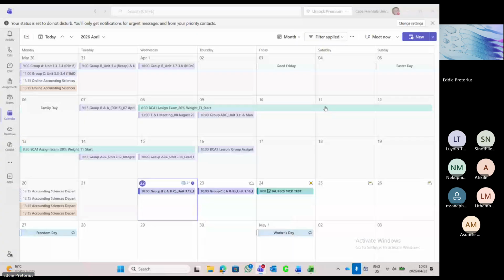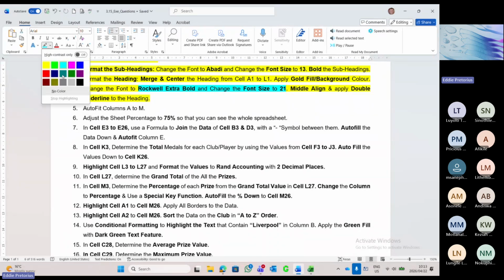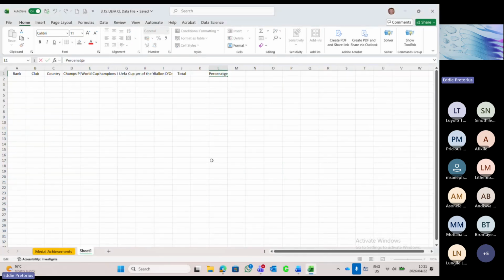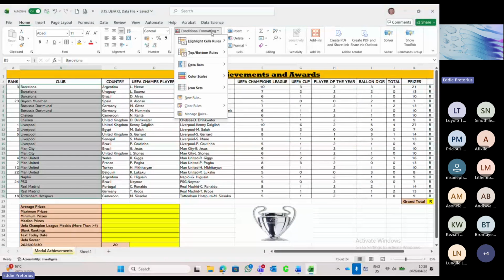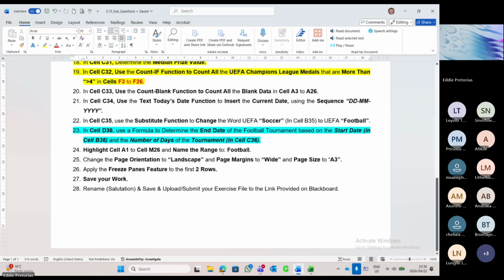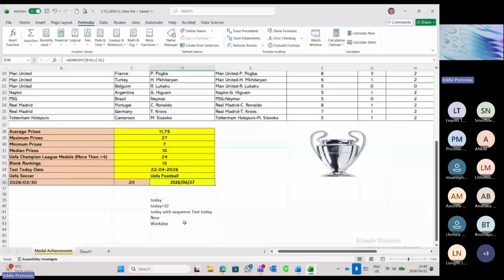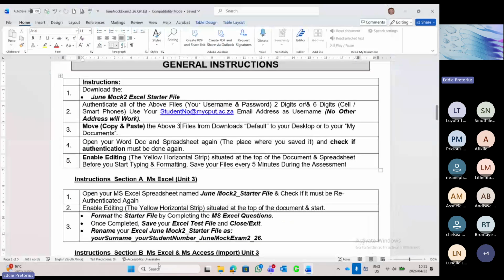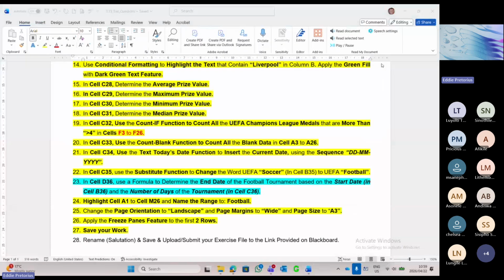BCA1 Lesson Unit3 3.15 Integration 20260422 Recording